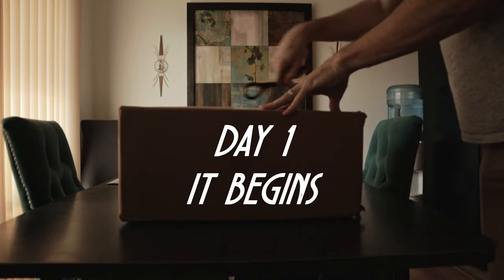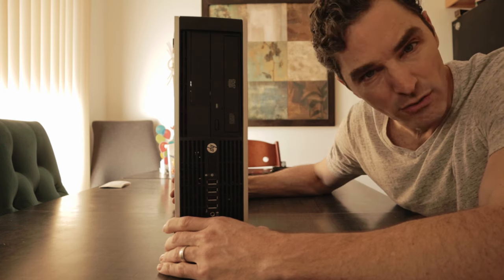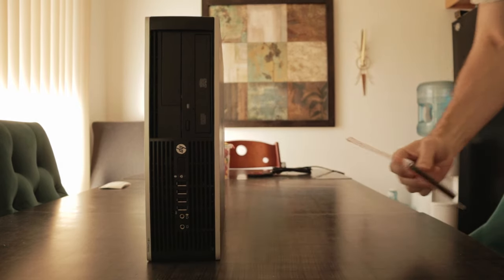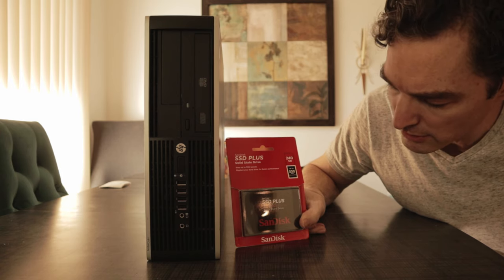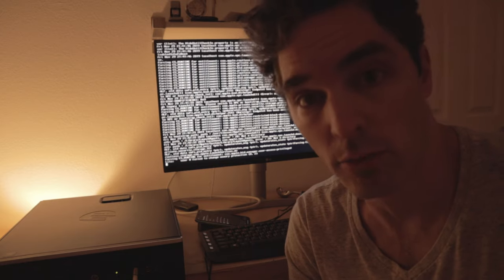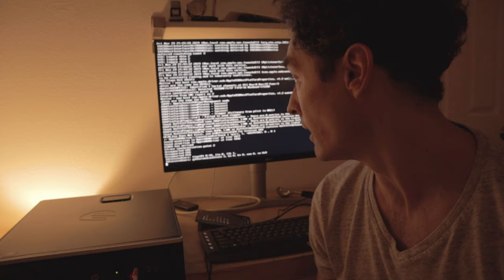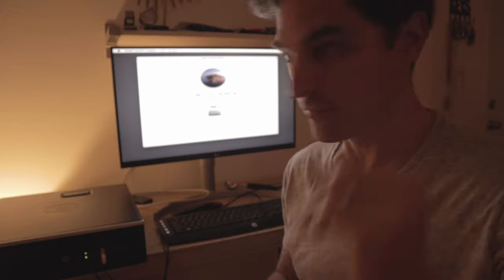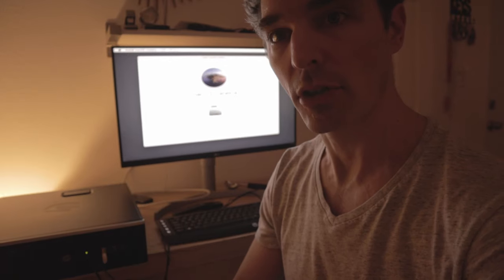PC Vs Hp 8300 Elite Hackintosh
Timothy Sands decided to build a hackintosh out of an HP 8300 Elite.  Should he have done this; absolutely not, but just imagine taking something that others think is useless and turning it into a editing machine.

AMD Radeon Pro 4100 GPU
Scandisk 240 gb SSD
Wifi/Bluetooth card

A like brand new refurbished desktop hp 8300 with 256 ssd

My Rig

Digital Recorder